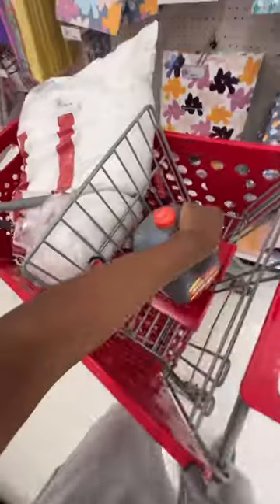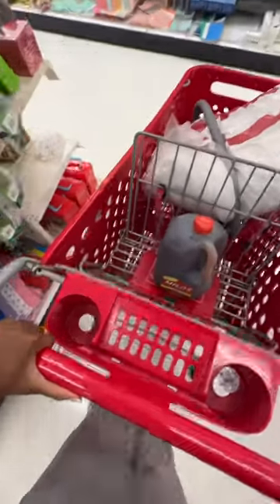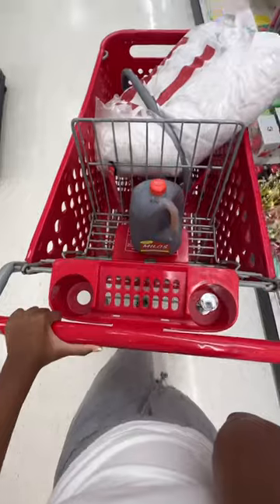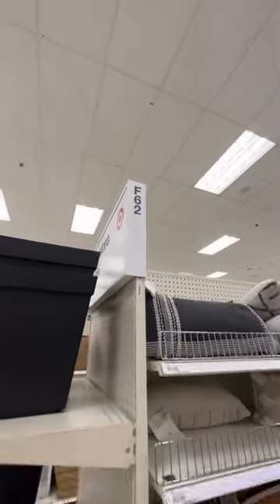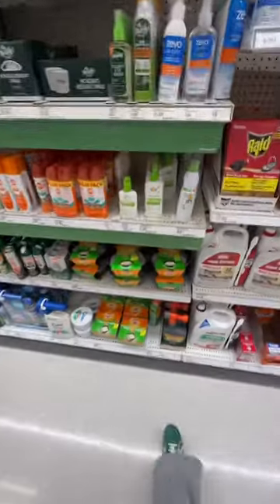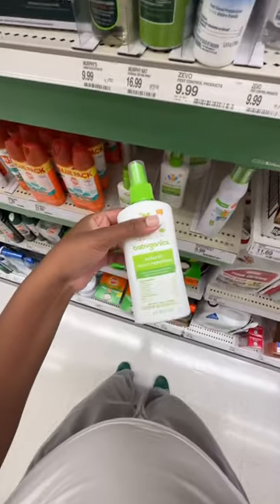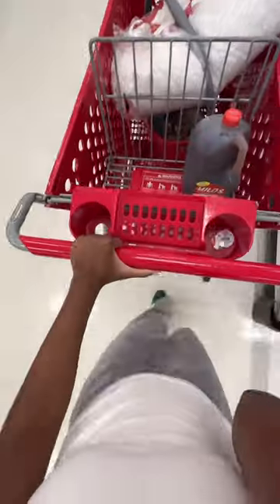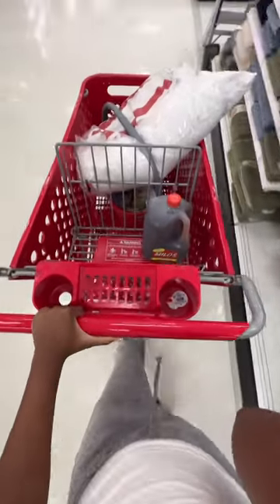shopping for my baby part two! | SAHM vlog | target haul